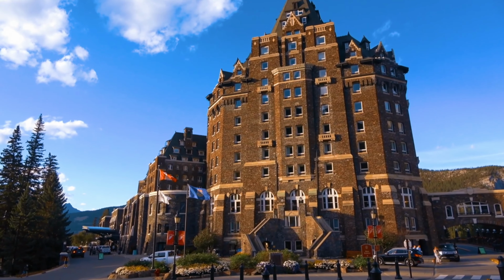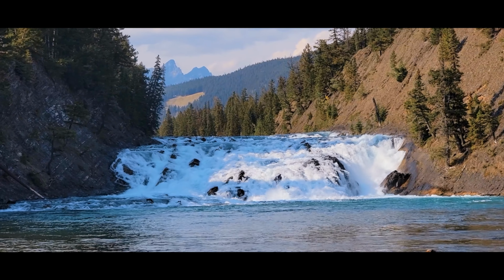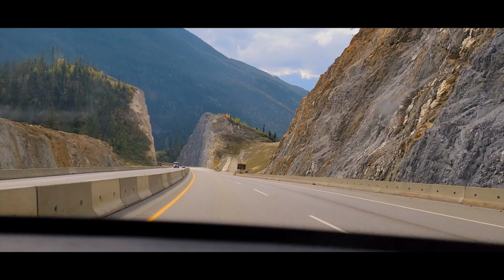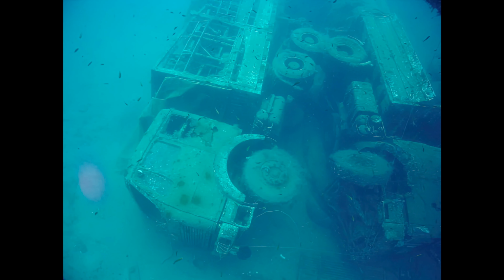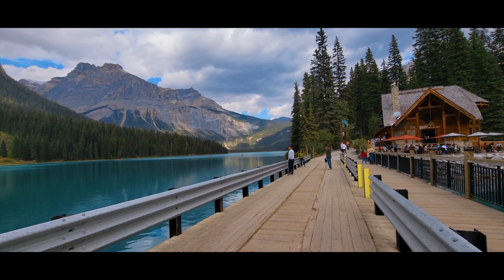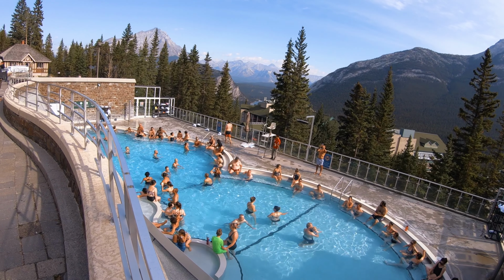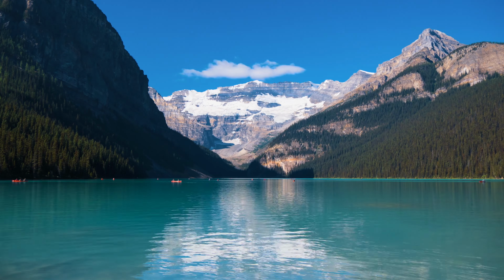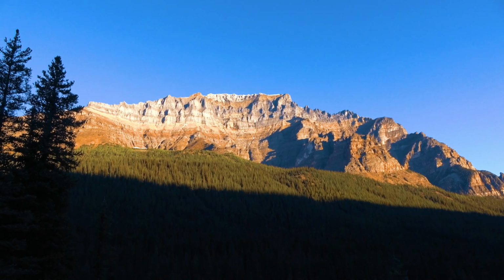Top 18 Things to do in Banff National Park | Alberta, Canada | Full Tour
If you are looking for that taste of Europe but wanting to be in N. America, then you should consider visiting the Canadian Rockies, in Alberta, Canada, and experiencing Banff, National Park - truly a wonder of the world.

Banff NP is the first National park of Canada, it was founded when the  Pacific Railroad Company upon its building came across some hot springs, now known as Banff Springs, or Banff Hot Springs, and then continued to explore the area, finding beautiful glaciers, and stunning turquoise glacier lakes, making for a majestic and fairytale setting.

 The town of Banff itself looks more like you stepped foot into Switzerland, than Canada, it’s stunning, and makes for a great “home base” when visiting.

In this video, I’m going to go through my top 18 things to do while visiting Banff National Park.

I hope that this video is helpful for your trip to Canada!

Also watch for more videos on Canada to come!

0:00 Introduction
1:46 Banff Farmers
2:55 Bow River
3:18 Cave & Basin
4:00 Town of Canmore
4:52 Icefields Parkway
5:47 Bow Valley Parkway Highway 1A
6:26 Lake Minnewanka
8:04 Johnston Canyon
9:07 Cascade of Time
9:53 Emerald Lake
10:42 Rundle Bar
11:37 Banff Upper Hot Springs
12:56 Fairmont Château
13:54 Town of Banff
15:19 Fairmont Banff Springs hotel
16:22 Moraine Lake